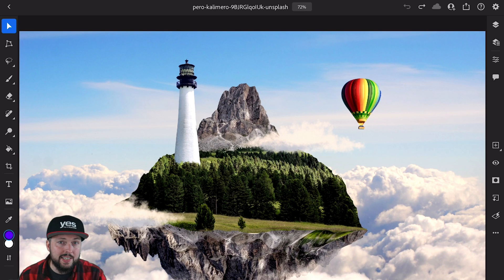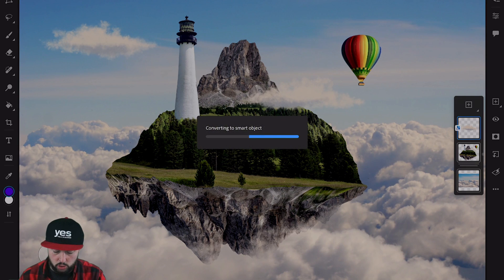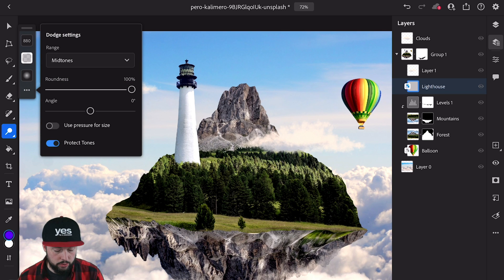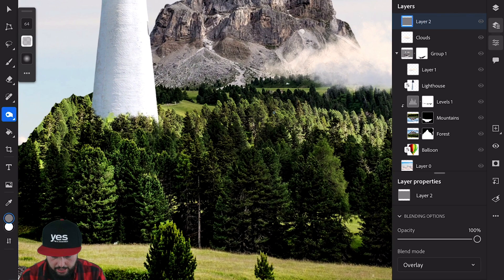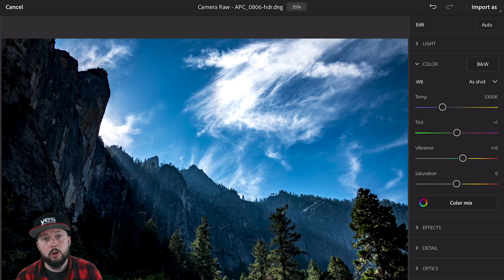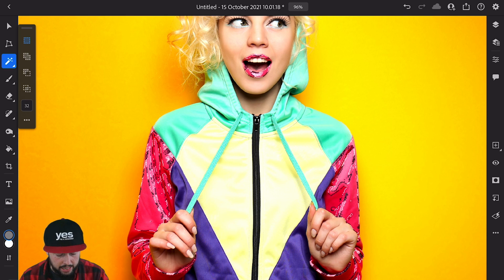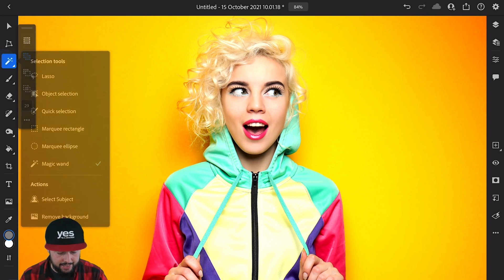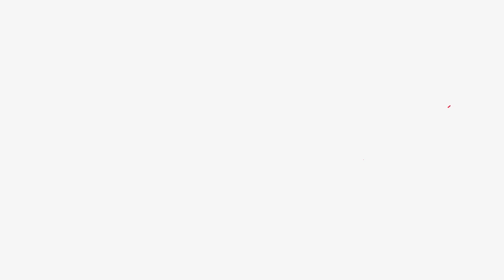Photoshop on the iPad 2022 - ALL NEW FEATURES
Camera RAW editing and Smart Objects are finally available in Photoshop on the iPad! Join me to find out more about these and all the other new features of 2022 release!

Chapters:
0:00 Intro
0:17 Smart Objects
2:27 Dodge and Burn Tool
4:04 Camera Raw Files
5:35 Magic Wand
7:29 Share your work